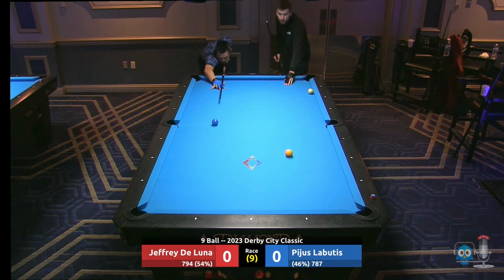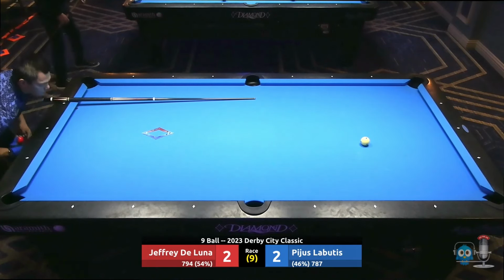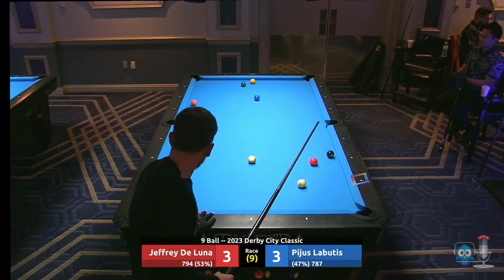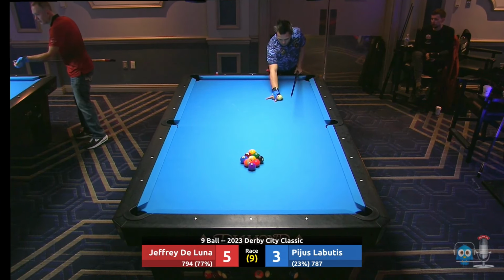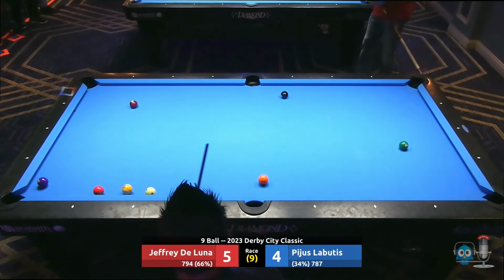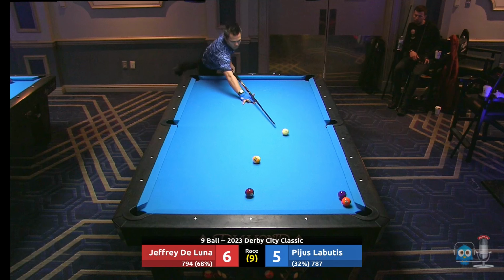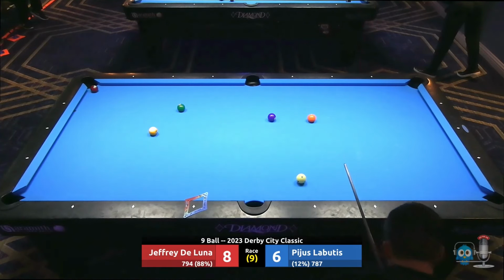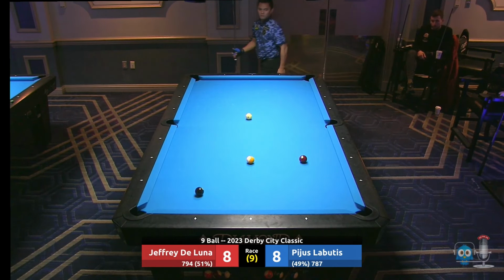Jeffrey DeLuna vs Pijus Labutis - 9 Ball - 2023 Derby City Classic rd 6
Commentary by Mark White and Kevin Ross.

Coverage of the 2023 Derby City Classic, from Caesars Southern Indiana.